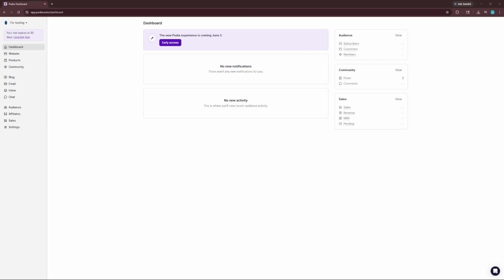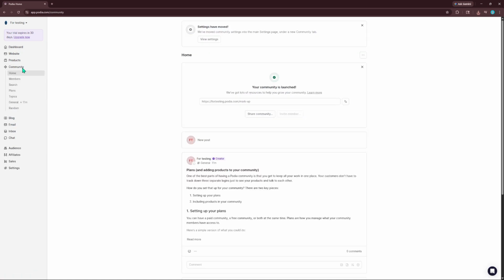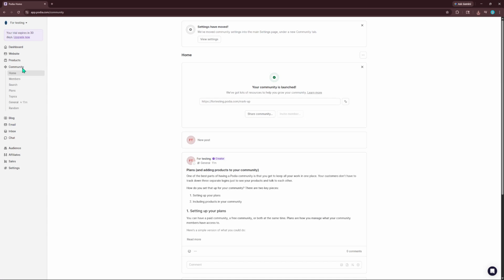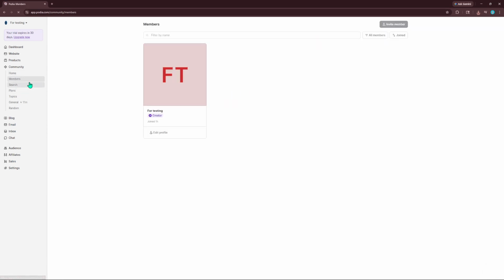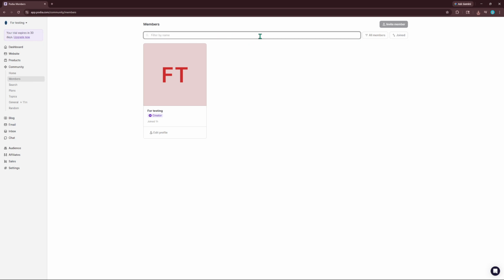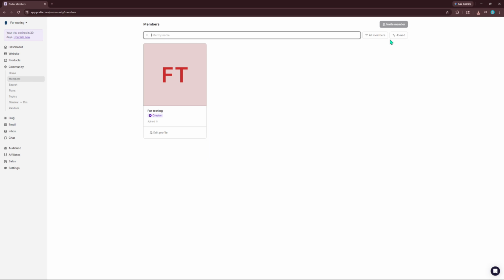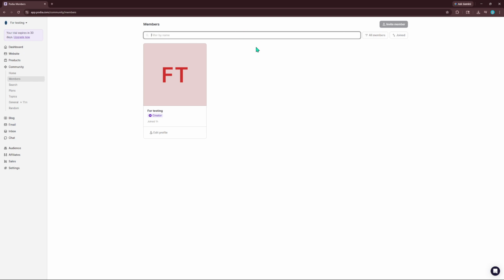How to Manage Team Members on Podia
In this video, I’ll show you how to manage team members on Podia.

The method is very simple and clearly described in the video. By following all the steps, you’ll easily learn how to add, manage, and organize team members on Podia.